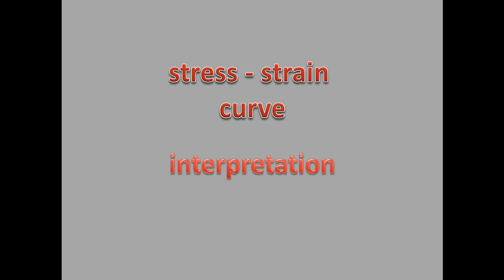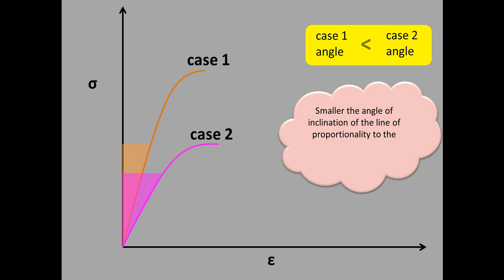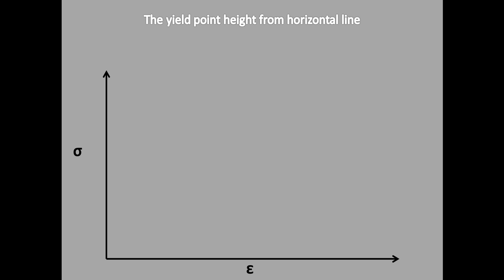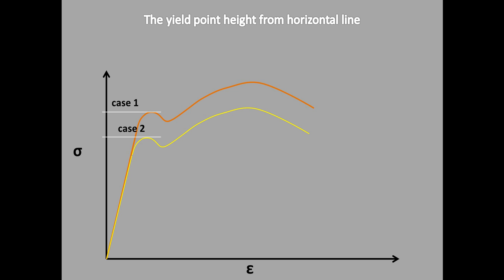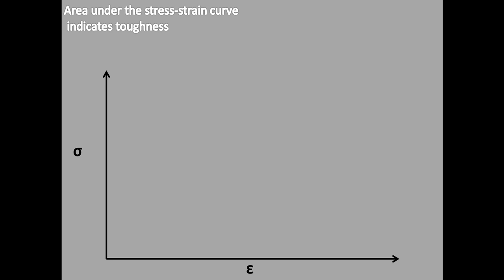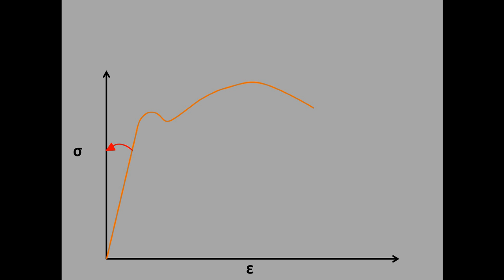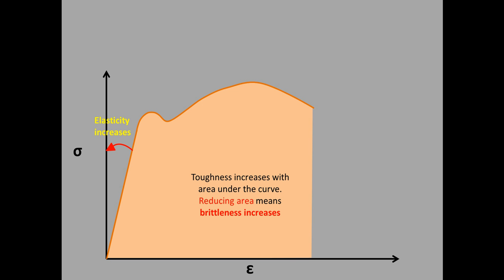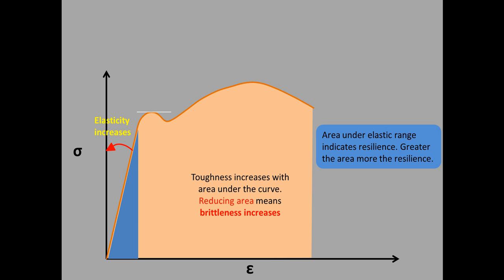use Meaning of stress strain curve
how to interpret stress strain curve, what does indicates each point on stress strain curve, how to identify material mechanical properties by stress strain curve.